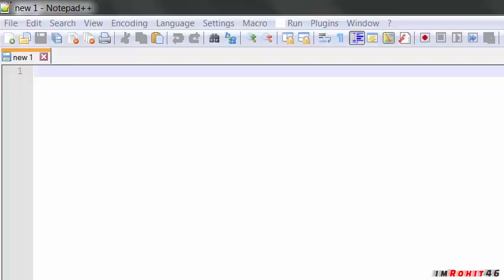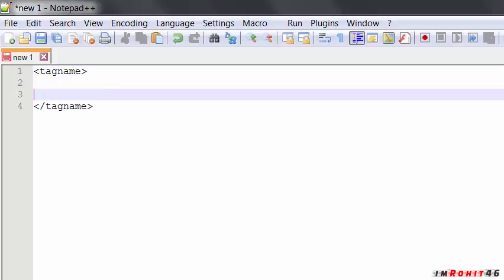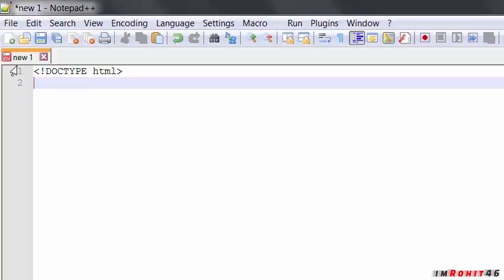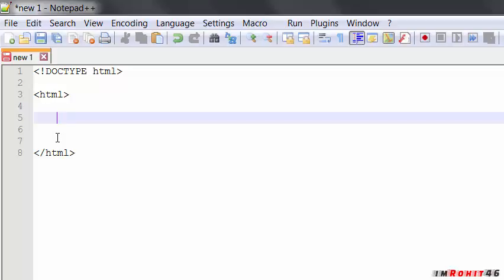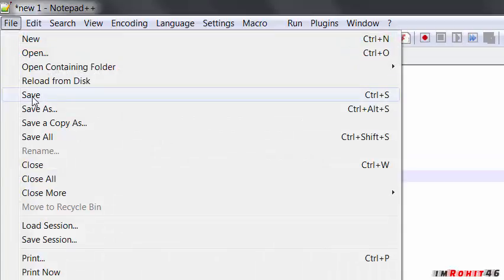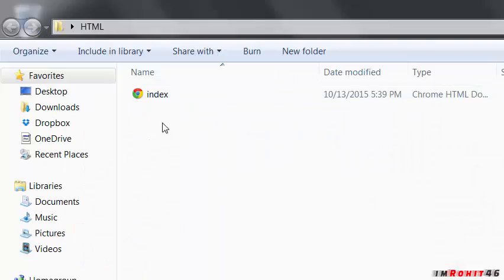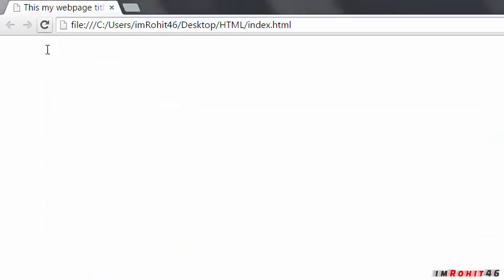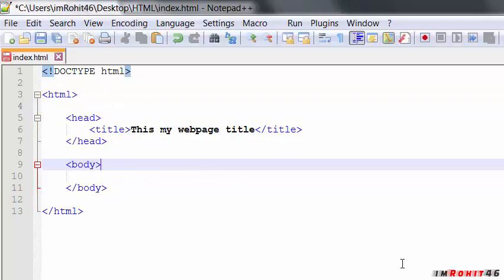HTML Tutorials - 2 - HTML Structure and Creating a Simple Webpage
This video gives some details about HTML structure and at the end we will create a simple webpage.